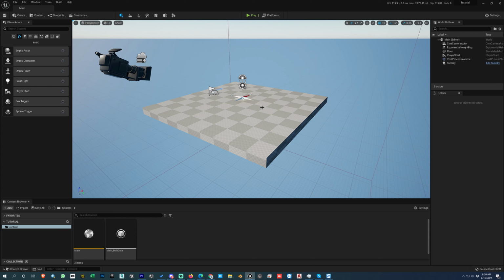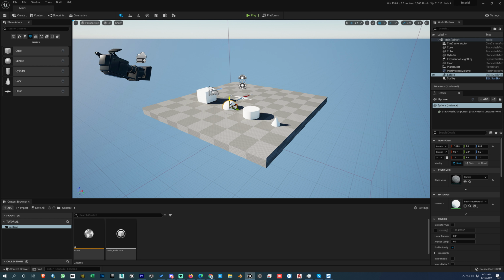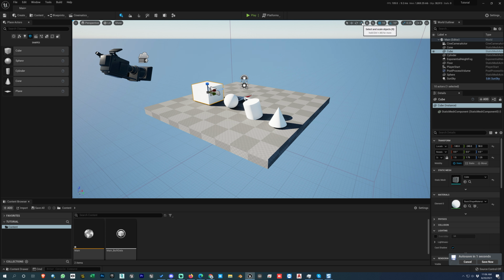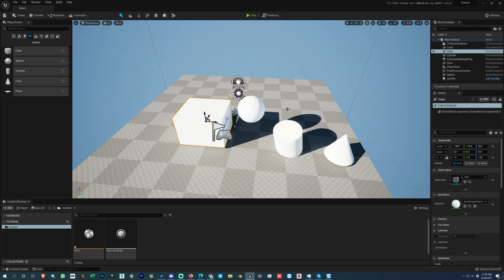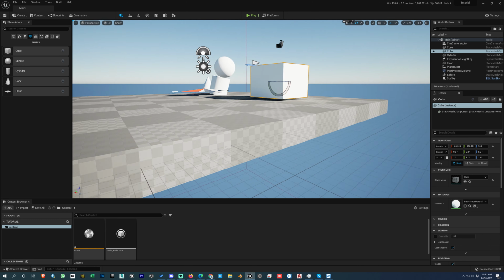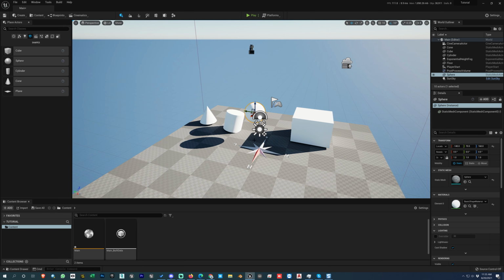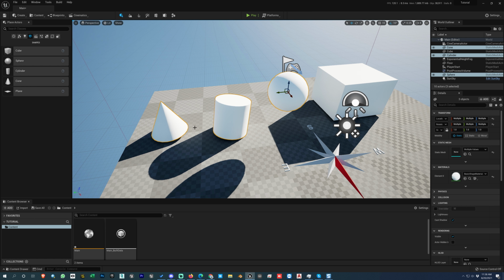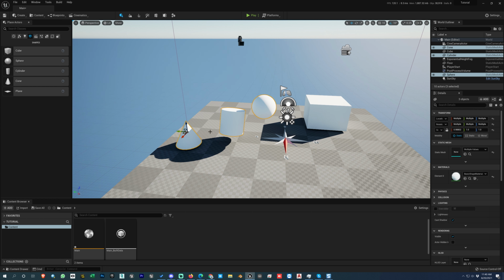Beginers Guide to Unreal Engine 5 Indepth Tutorial Part 02